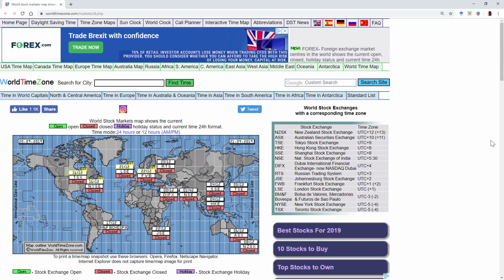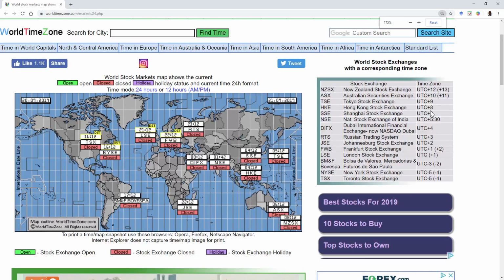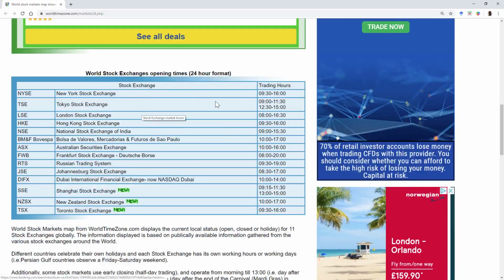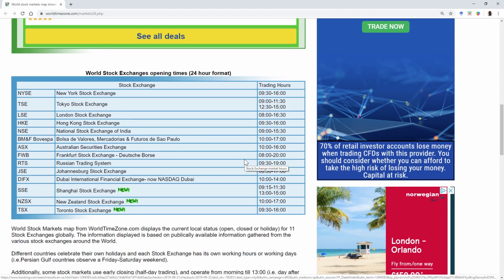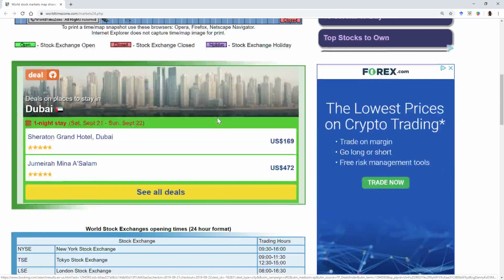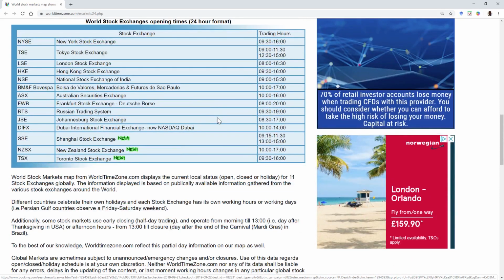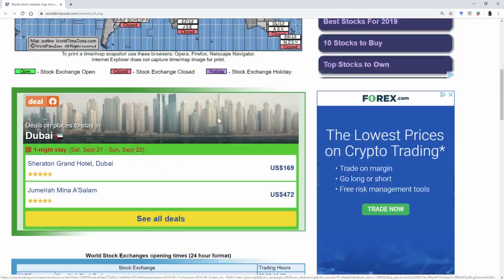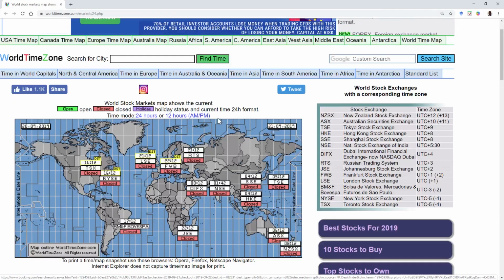👶Trading 101 | Market Trading Hours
In this video I show you a useful website that visually displays which exchanges around the world are currently open and their local time.